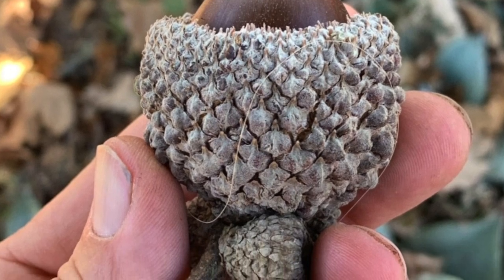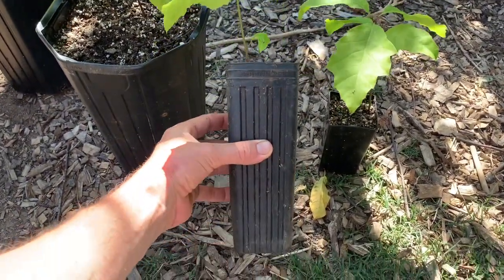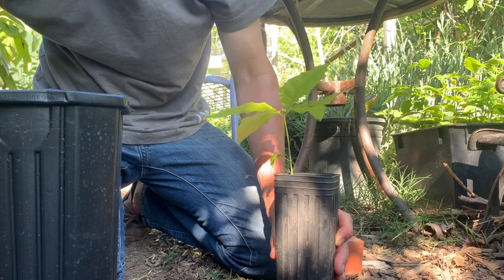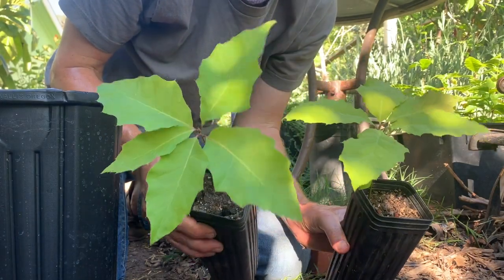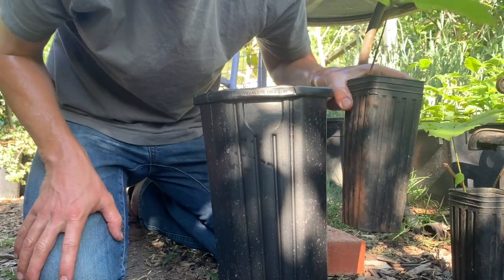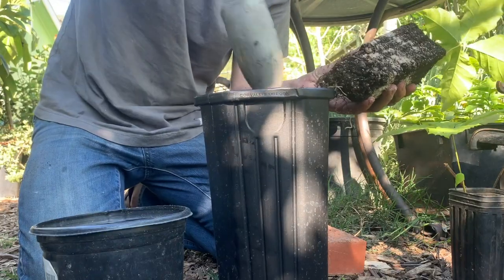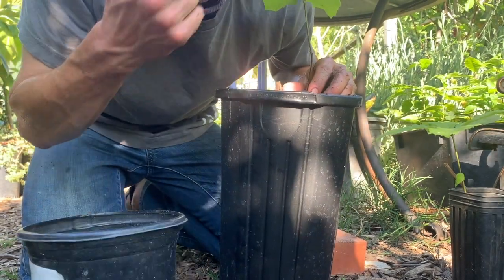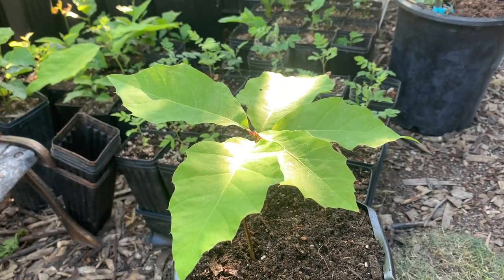#3: Transplanting Quercus macrocarpa hybrid seedlings.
A quick tutorial and discussion on Quercus macrocarpa seedling transplant.